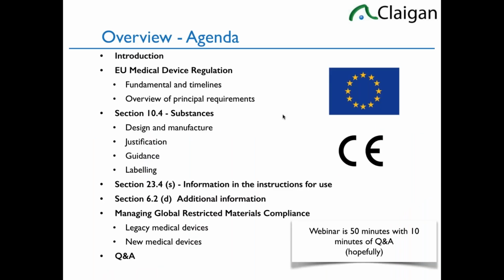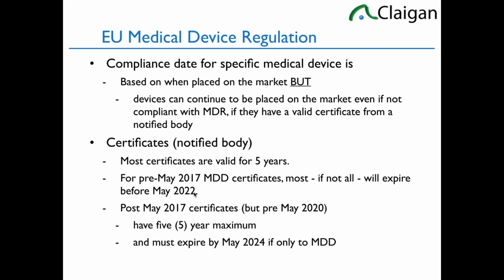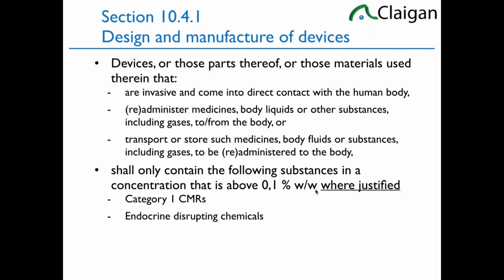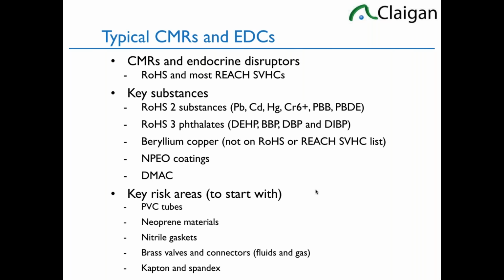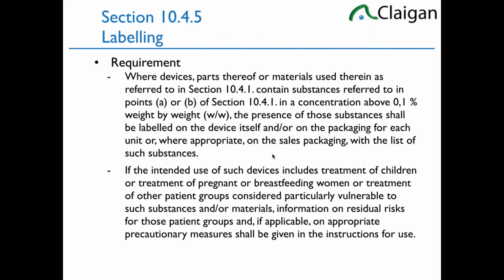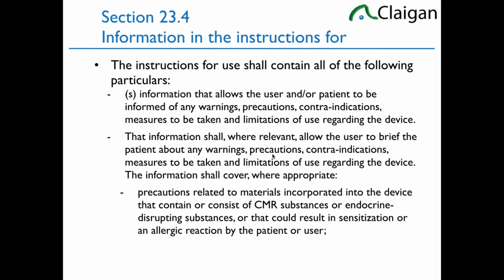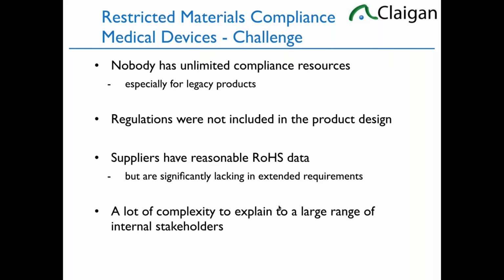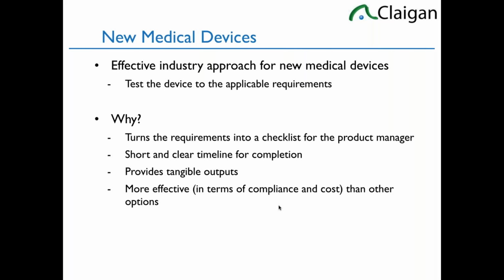EU Medical Device Regulation Webinar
Claigan Environmental Inc. will present a webinar on the new restricted materials requirements in the EU Medical Device Regulation (2017/745).  This webinar will discuss, in practical terms, the new restrictions, justification, and labelling requirements for certain restricted materials.

The new EU Medical Device Regulation (MDR) contains new requirements for category 1 carcinogens, mutagen, and reproductive toxins; endocrine disruptors, and allergens.  In this webinar, Claigan will describe in detail the new requirements and specific restricted materials that are commonly found in medical devices, as well as steps to managing compliance in a practical way.  The webinar will further explore practical approaches to compliance for restricted materials requirements for both legacy and new medical devices.

The main topics to be covered in this webinar are –

- EU Medical Device Regulation (MDR) – Restricted Materials
- Scope and timeline
- Design and manufacturing
- Justification
- Labelling
- Information in the instructions
- High risk materials
- Practical approaches to compliance
- Legacy versus new designs